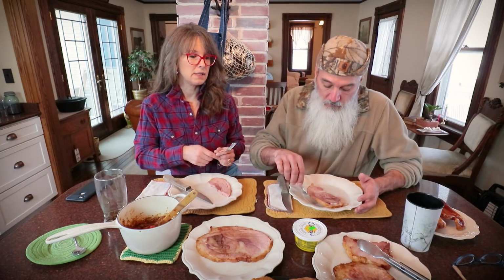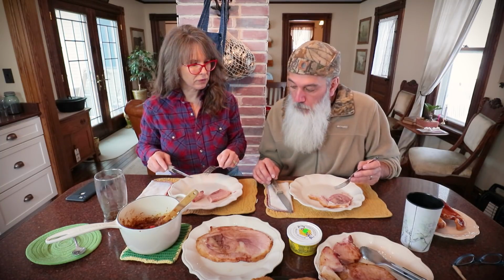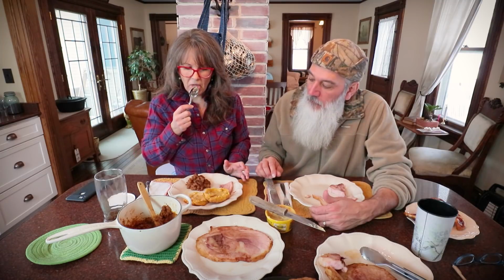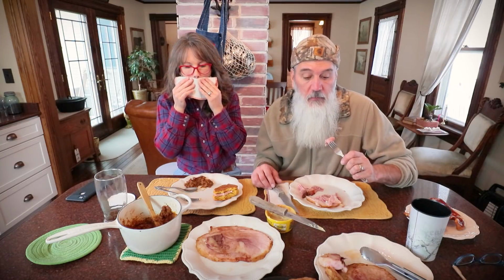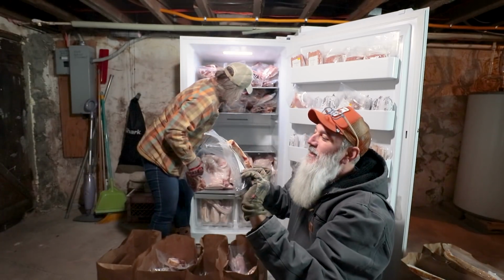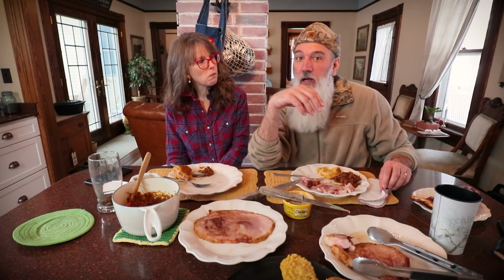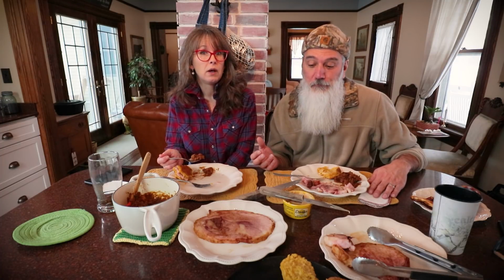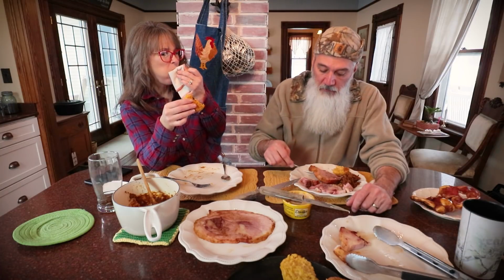FARM TO TABLE Pork | How Does it Taste - What Did it Cost 💲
We purchased (2) Idaho Pasture Feeder piglets at 8 weeks of age.  We raised them on our homestead for 7 months, before sending them off to the processor.  Now that we have the meat back, it's time to dig in and see how it tastes.  We'll also cover what it cost to raise them from start to finish.

(2) Feeder Pigs $200 (100 each)
Feed Costs $420 ($15 per week)
Processing & Packaging $390

Hanging Weight:  182 + 159 = 341 Pounds
Bringing the total cost of the end product to be about $2.96 per pound.

If you're in Michigan and you are looking for Idaho Pasture Pigs - here is the website for the breeder we used to get our feeders